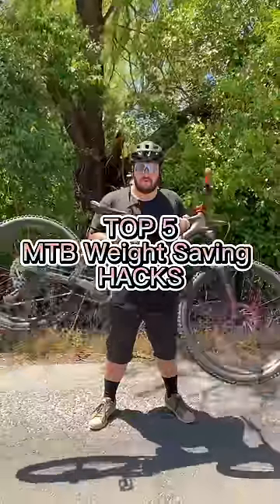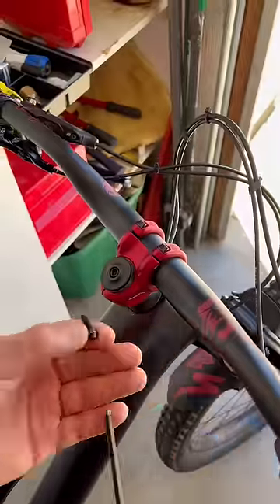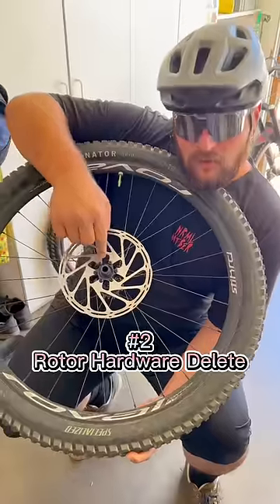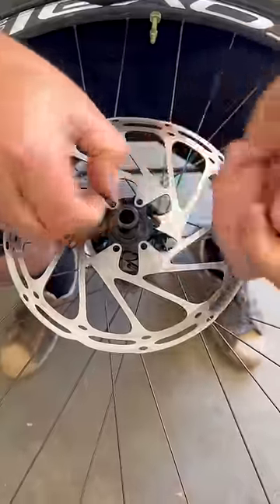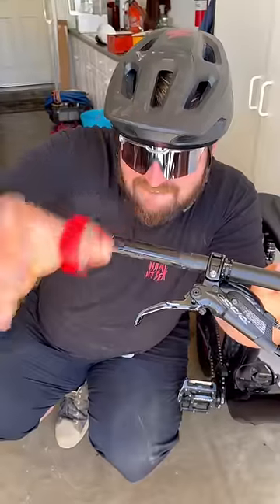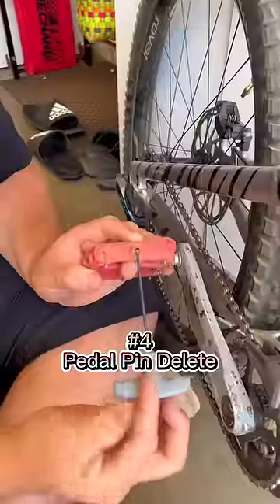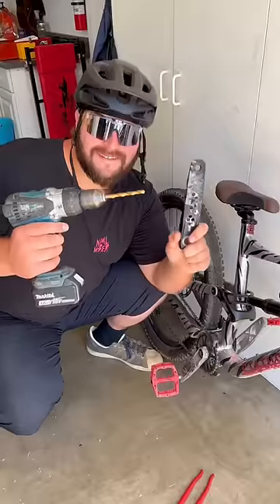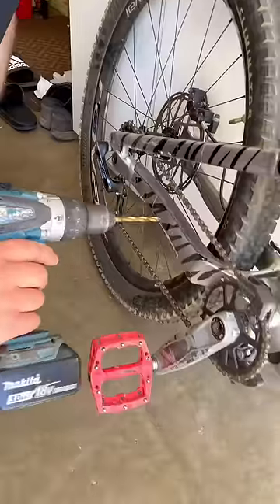Top 5 MTB Weight Saving Hacks